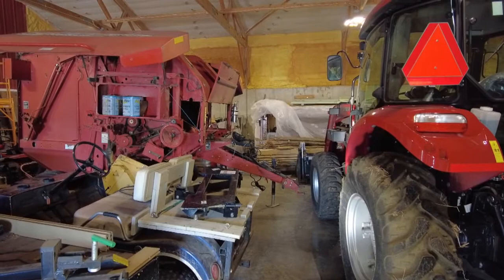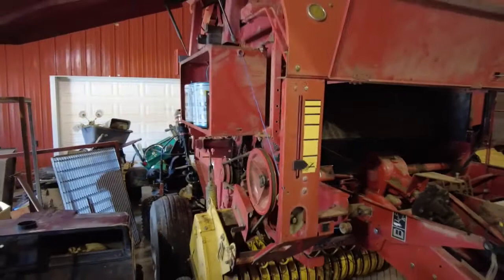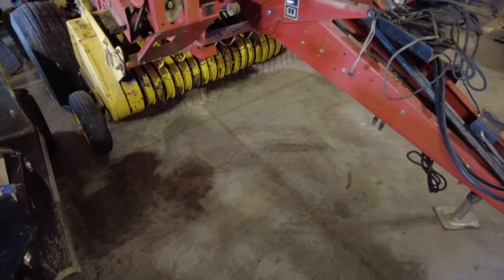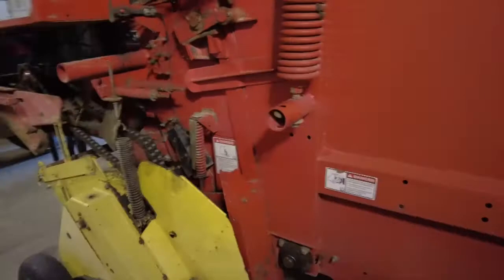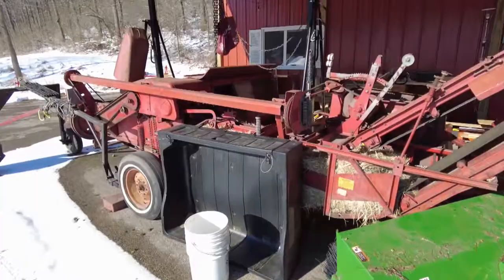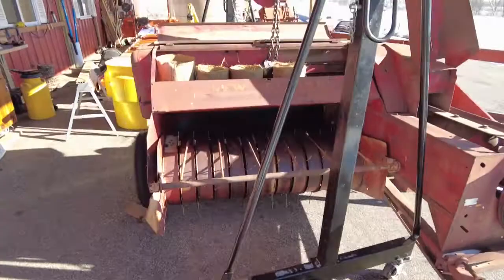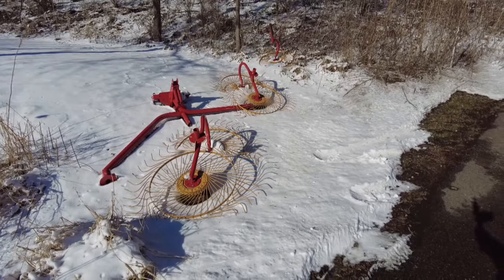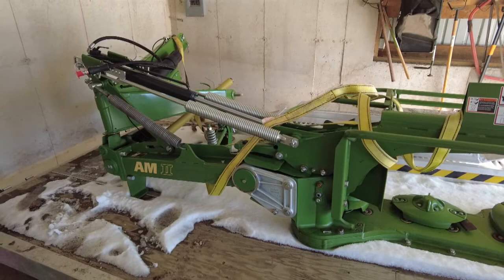Quick Tour of Hay Equipment- Krone AMR280 - NH BR740 - Tonutti 5 Wheel Rake - NH Super Hayliner 68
So...I am getting into the hay business! I just bought a load of equipment, sight unseen, from the internet...Will I regret this?  I am super excited about the Krone AMR280 disc cutter, it is the only piece of hay equipment I bought that is totally new.  I will be using the cutter on the back of my 2020 Case FarmAll 75C (check out my review video on it).

The New Holland BR740 round baler is definitely the most intimidating piece of equipment in the bunch.  I did manage to get a service manual for it and feel pretty good about how everything works, but man is it massive.

The Tonutti 5 Wheel rake is very straight forward and lightweight, I expect no issues here.

Lastly, the New Holland Super Hayliner 68 is over 60 years old but I was assured that it is in good working condition.  I may convert this baler to run off of a 16 horsepower gas motor so I can pull it behind my Honda Pioneer.

I am a first time farmer trying to figure things out on my own.

driftlessinwi